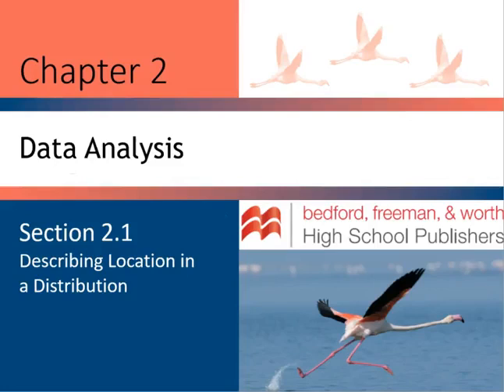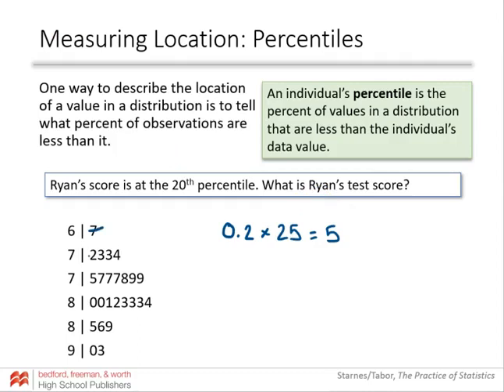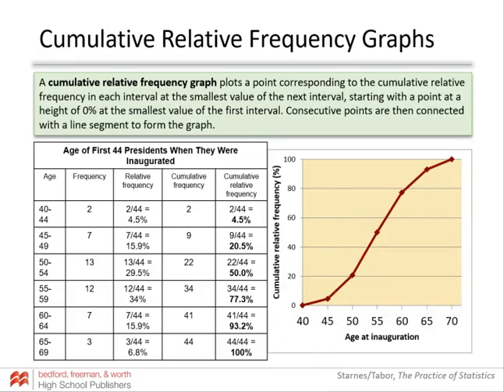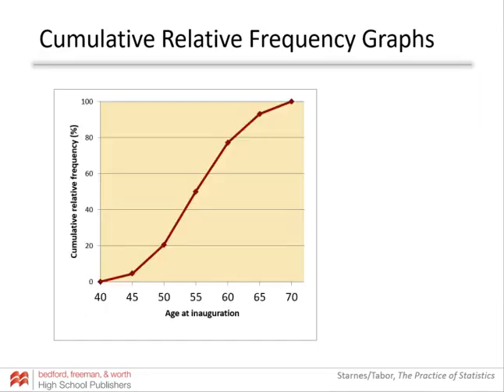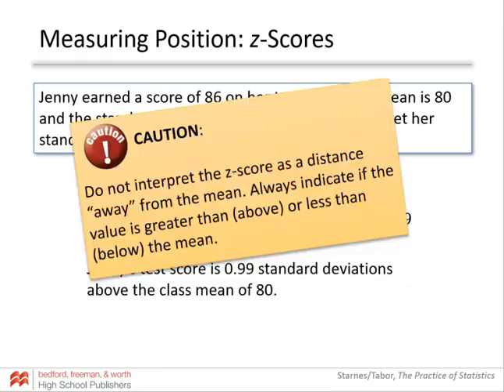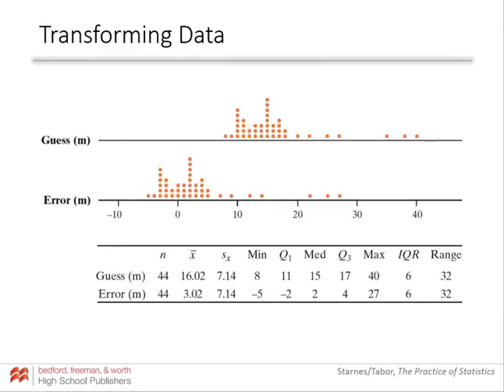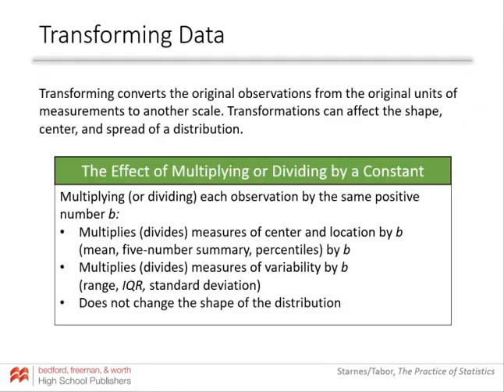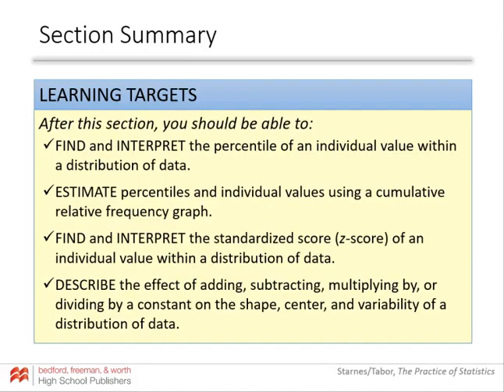2.1 Describing Location in a Distribution